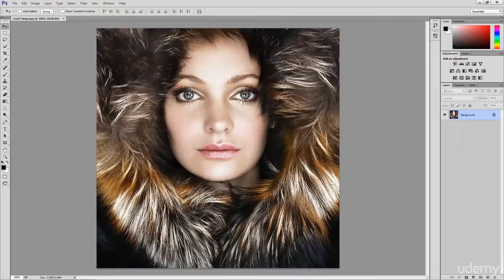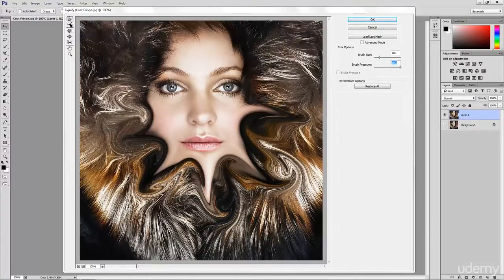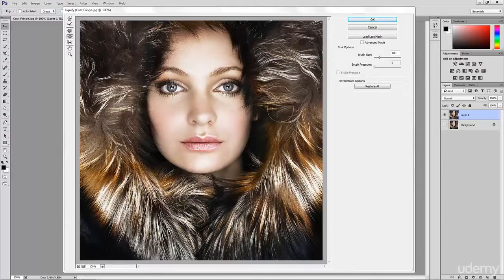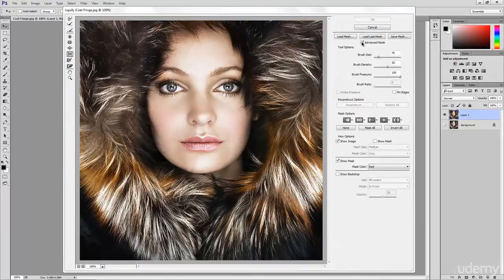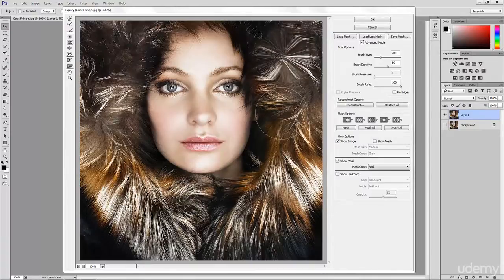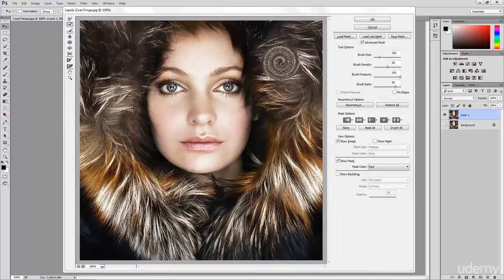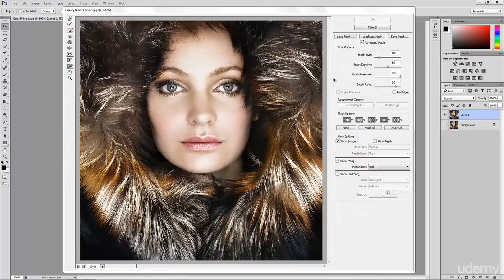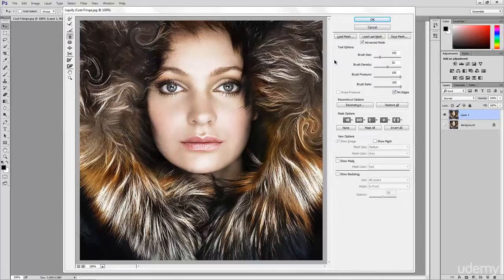019 Liquefy Adjustment - Adobe Photoshop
Liquefy Adjustment